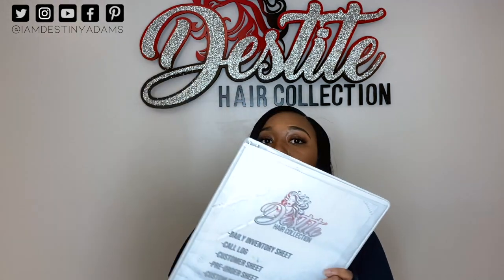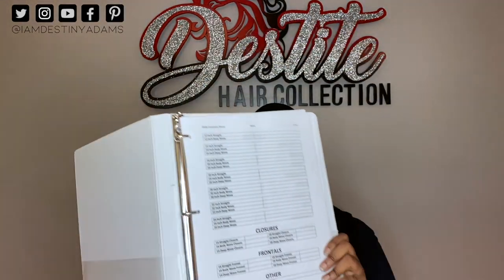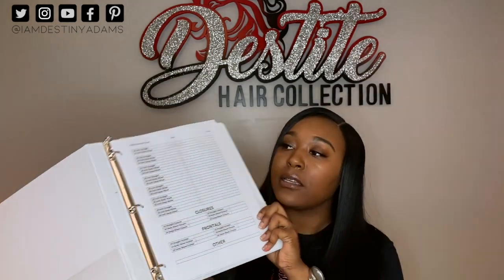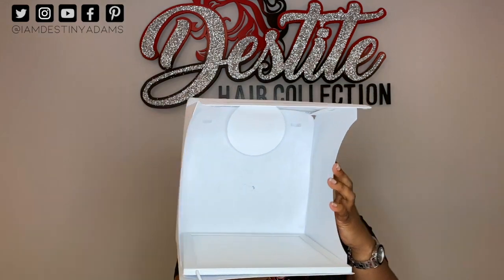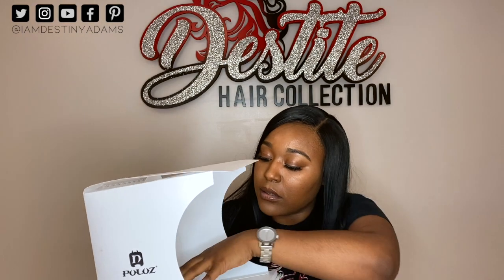Online Business Essentials for Girl Bosses | New Business Starter Kit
In this video I am sharing the online business essentials you must have when operating a business online. This video is not only for the everyday girl boss, but also for my gentlemen as well. We will be discussing what social media websites you need, what you need to collect payments in person and everything you need to ship your products.

Products Used:
Dymo Shipping Scale
Red Poly Mailers
Black Bubble Poly Mailers
HP OfficeJet Pro 3978 Printer
Postage Labels